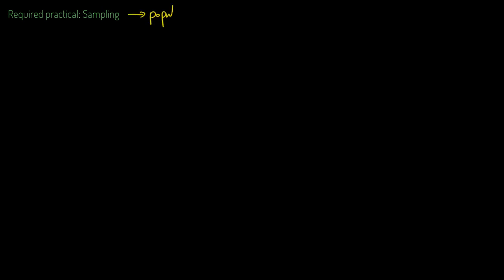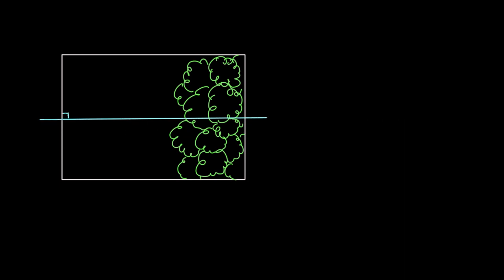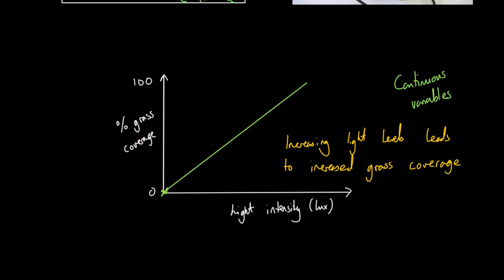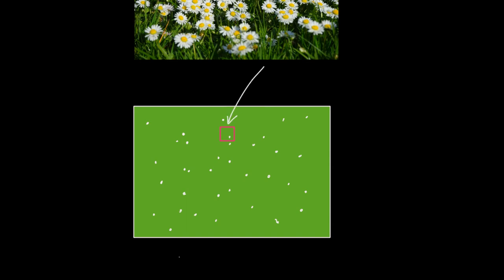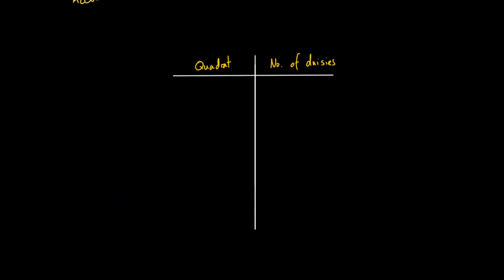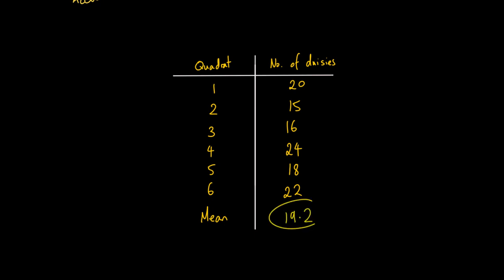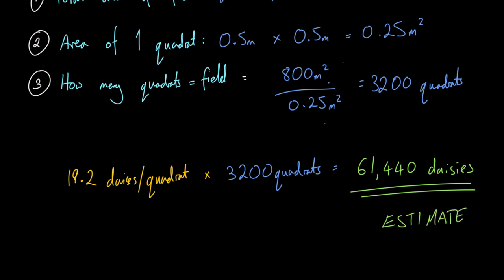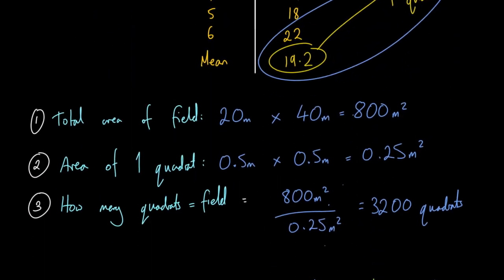AQA GCSE Biology (9-1): Required Practical - Field Investigations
A video covering the AQA GCSE Biology (9-1): Required Practical - Field Investigations. It contains:

Finding management of this practical problematic? Try reading the EverLearner guide to the field investigations required practical Find tips, hints and extension strategies to get the most out of the time.

Head over to the EverLearner.com for more high-quality resources. Sign up to our study package and track student usage by the millisecond.